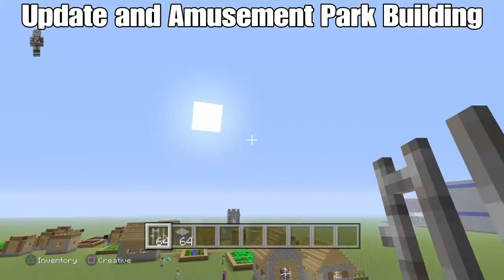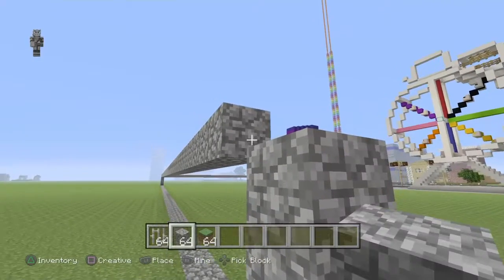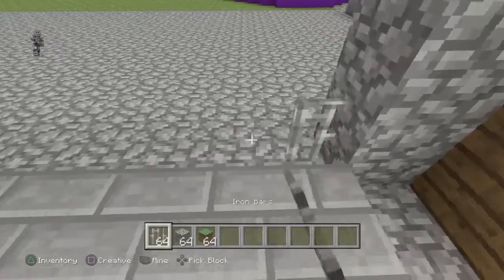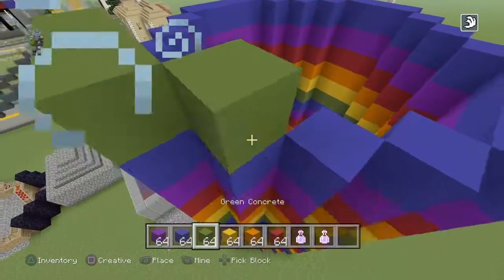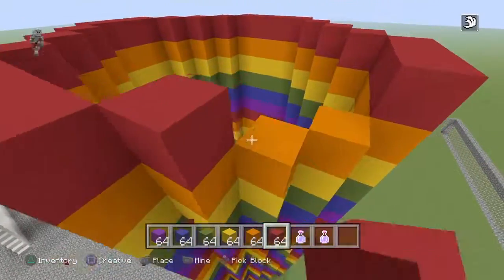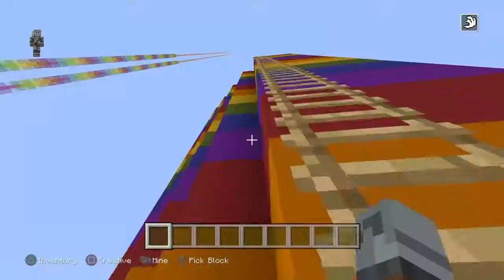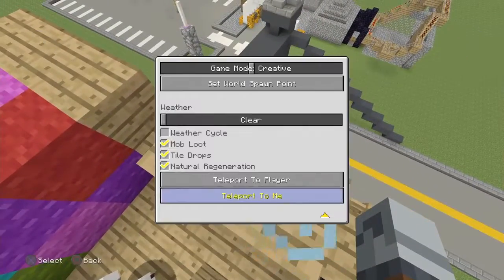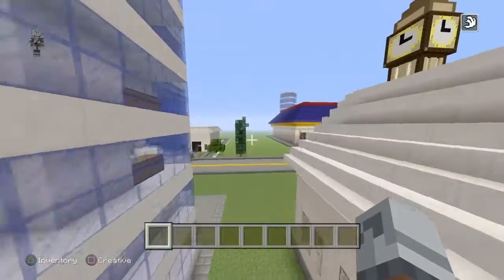Update and Amusement Park Building: Minecraft City World